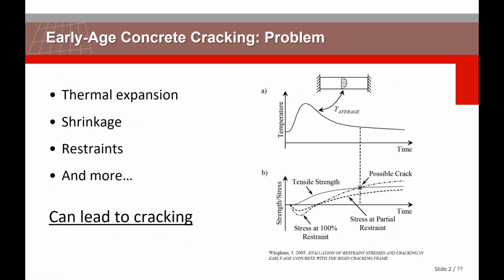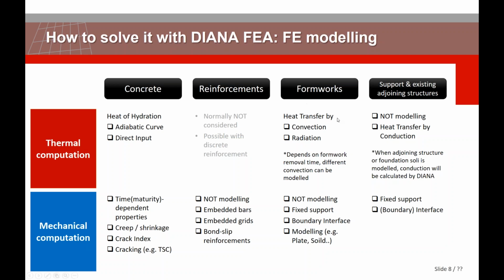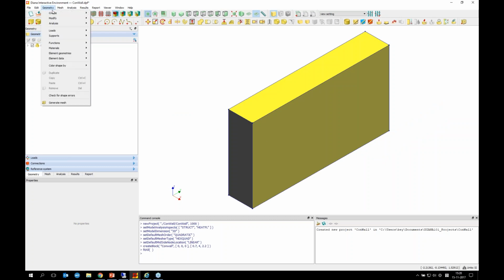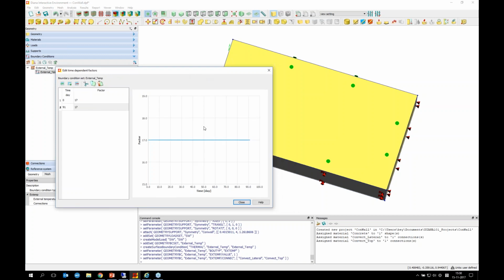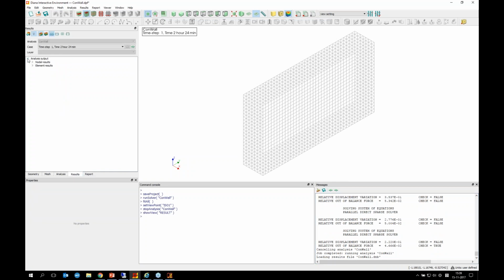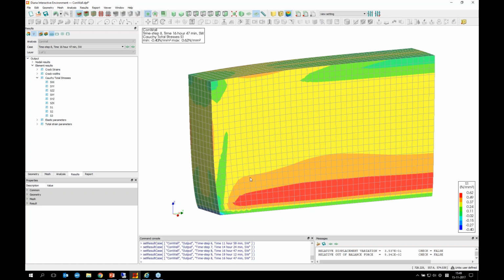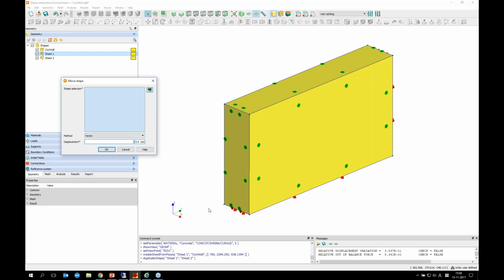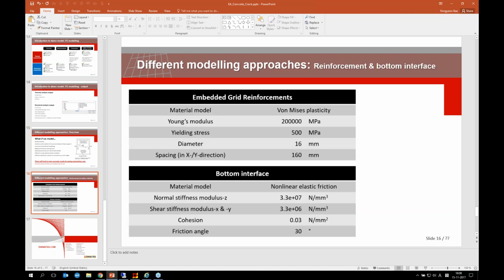Webinar: Early-age Concrete Cracking in DIANA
In this demo, we will simulate an early-age cracking of a concrete wall and give an overview on the optimised workflow in DIANA.

In particular, we will highlight:
-Creating 3D solid geometry object
-Assigning design code based concrete properties including creep & shrinkage
-Assigning boundary interface element to simulate formworks & convection
-Assigning ambient temperature & initial temperature of concrete
-Assigning mechanical boundary condition
-Analysis setup including calculation of equivalent age of concrete
-Post-processing (e.g. temperature, maturity, crack index, crack width and so on)